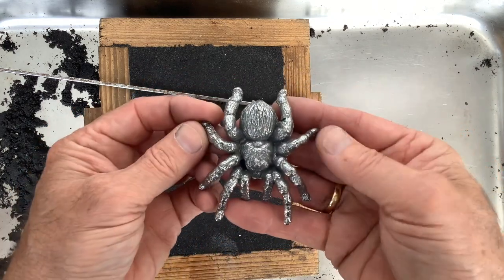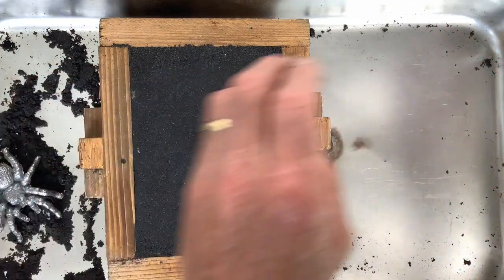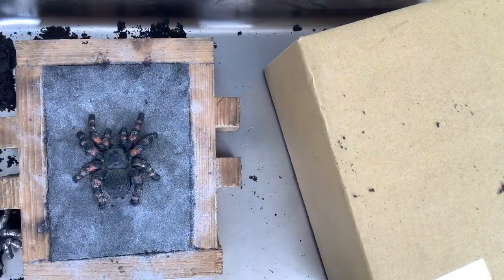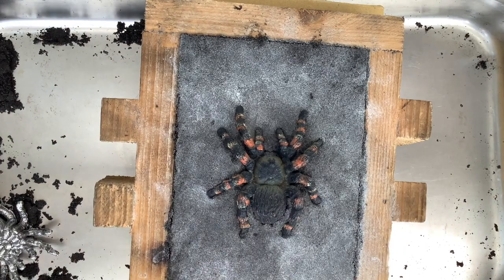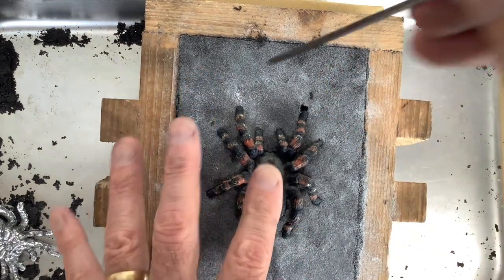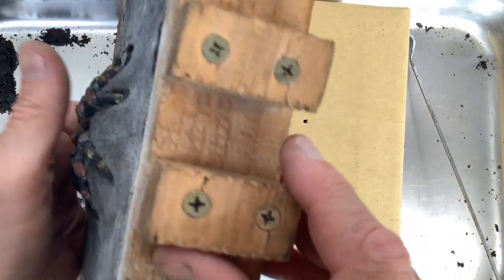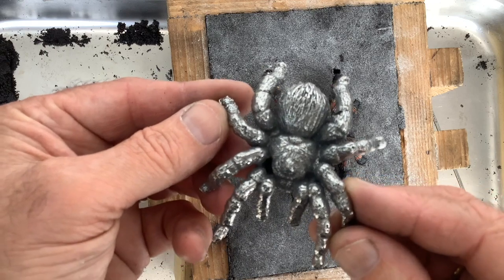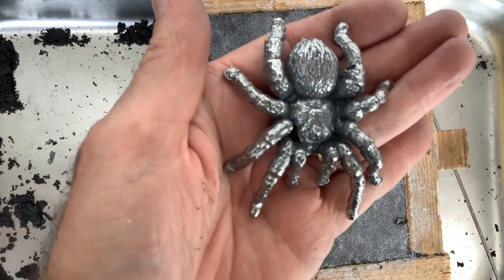Sand casting & venting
This video is about sand casting focusing on venting the cast before pouring.